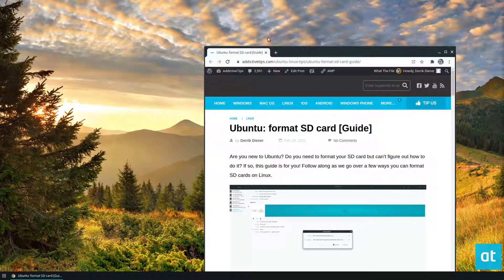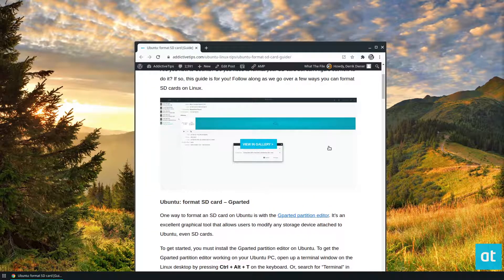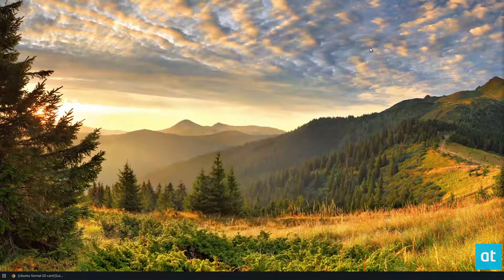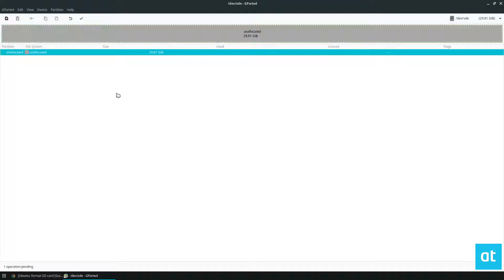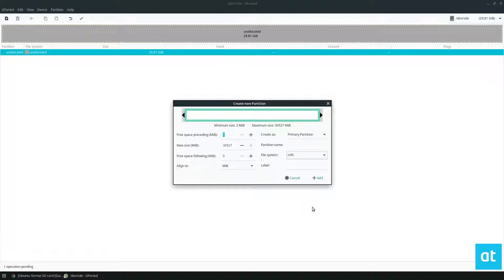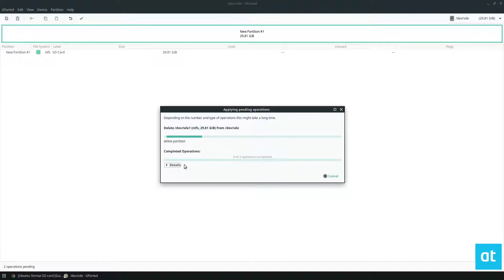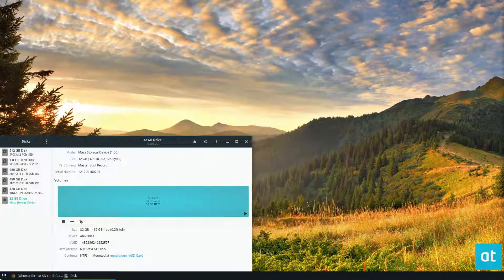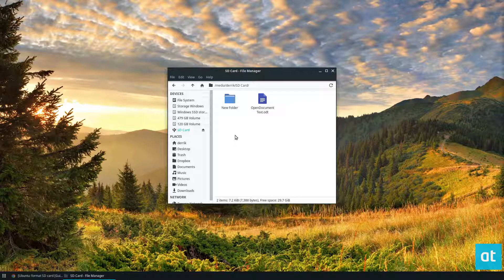Ubuntu: format SD card [Guide]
Are you new to Ubuntu? Do you need to format your SD card but can’t figure out how to do it? If so, this guide is for you! Follow along as we go over a few ways you can format SD cards on Linux.